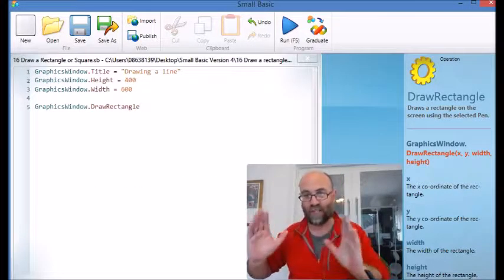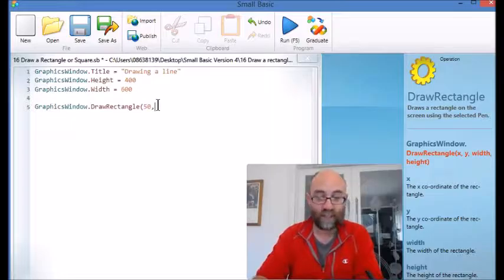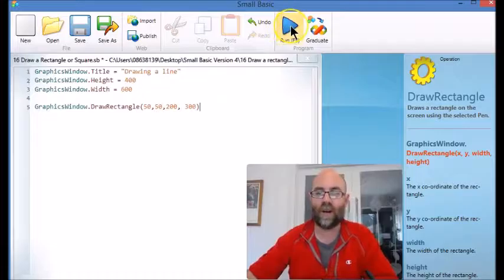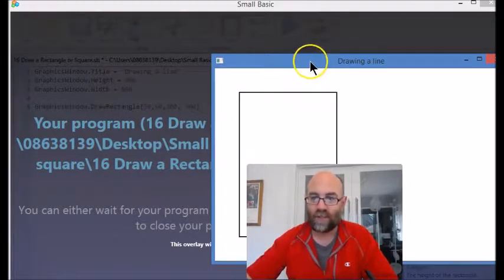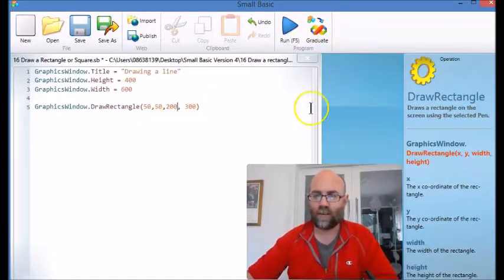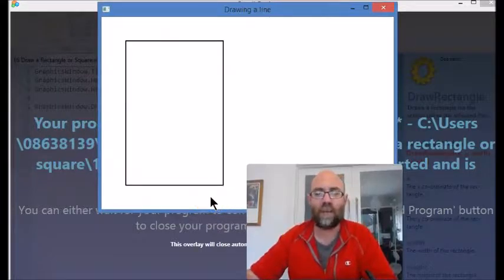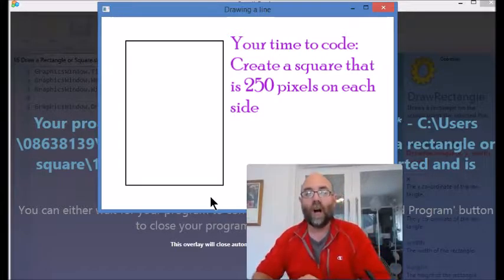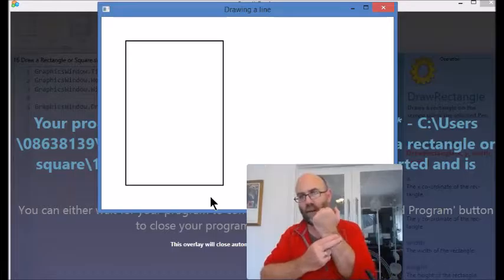16 Draw a Rectangle or Square